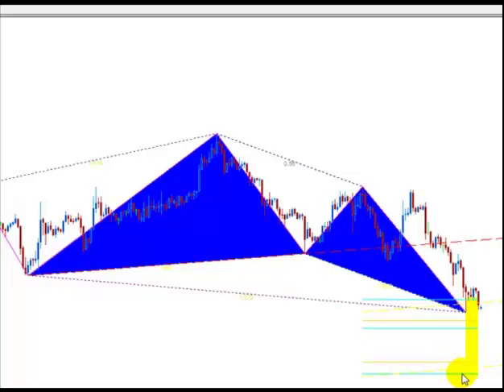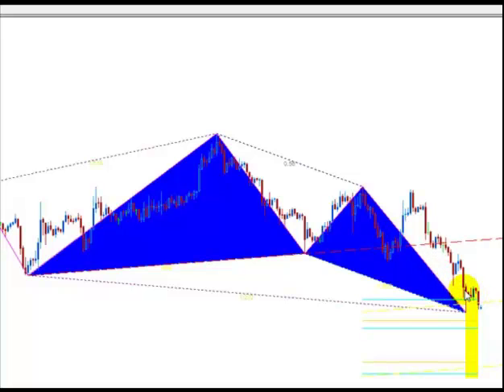Full Forex Course: Video 6 The PRZ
select and show you the best forex and binary options videos of youtube, you can find more info in ou website and our channel.